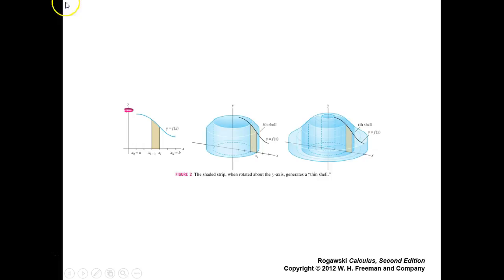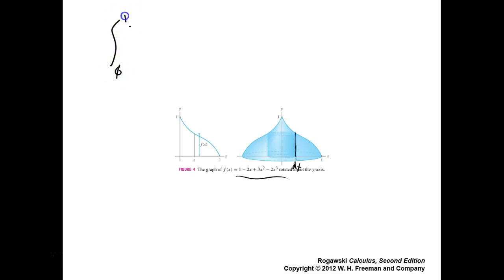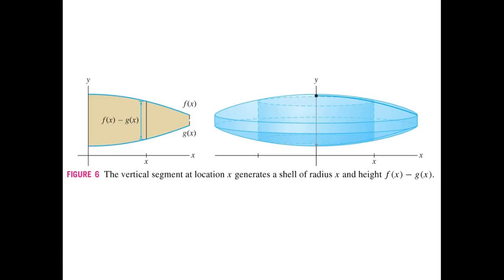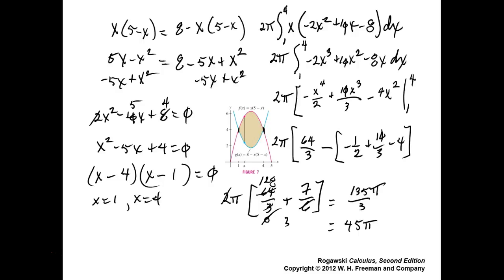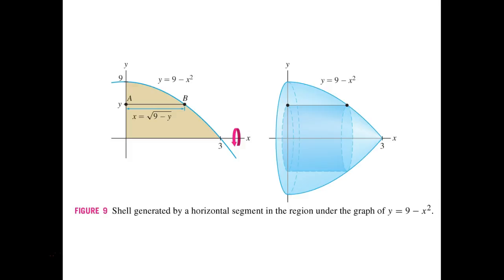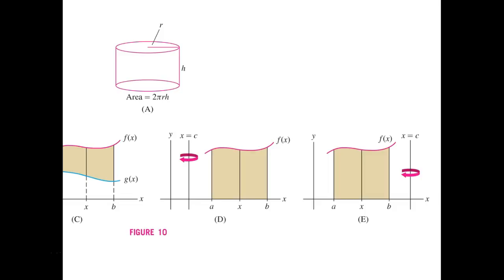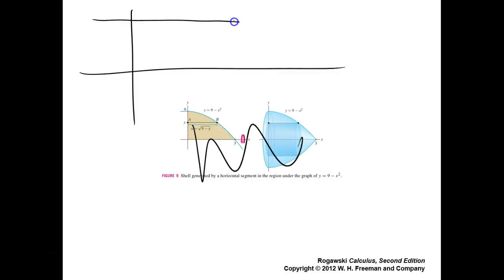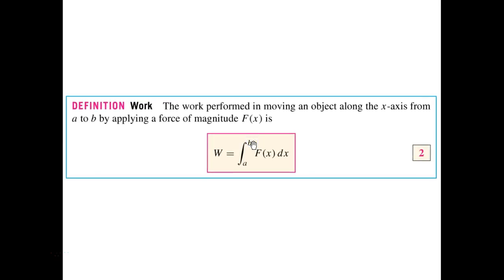MTH126 Section 6.4